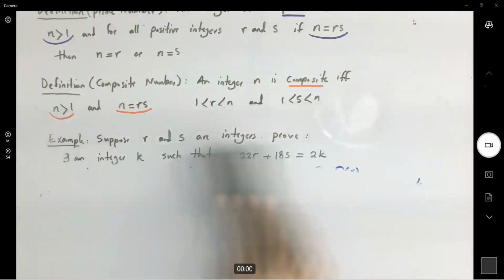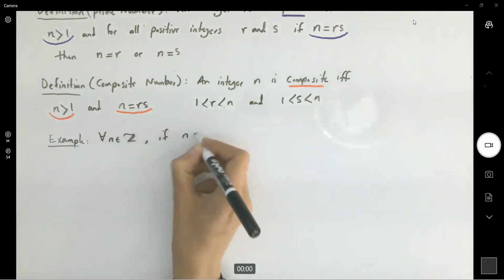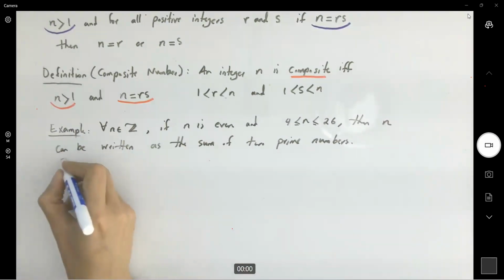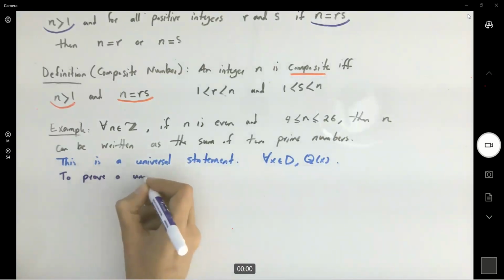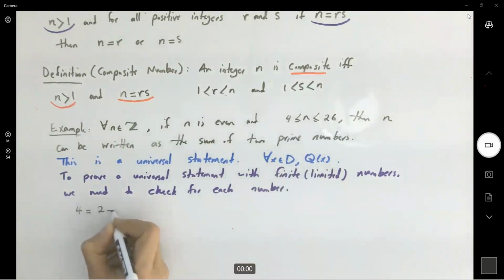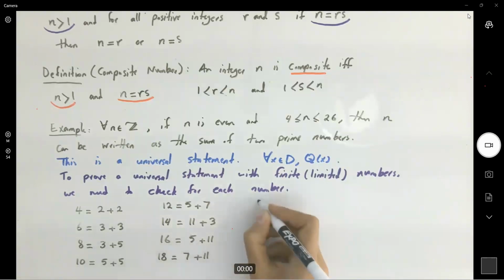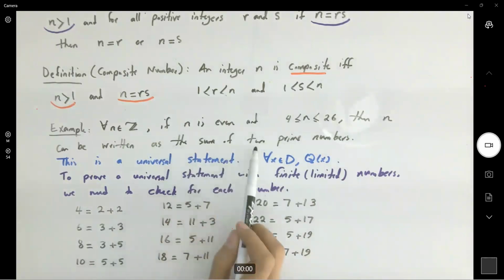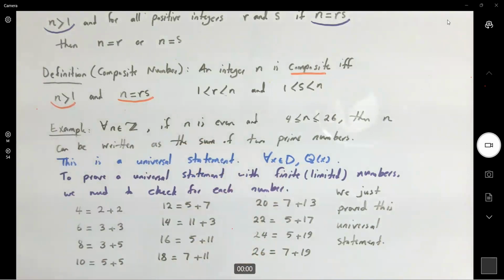Universal Statement Prime and Composite Numbers Examples